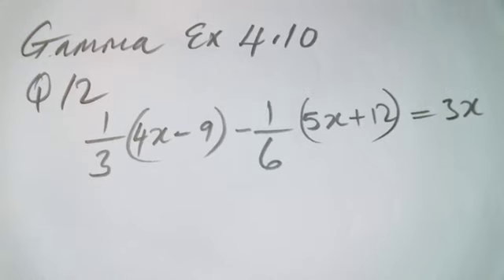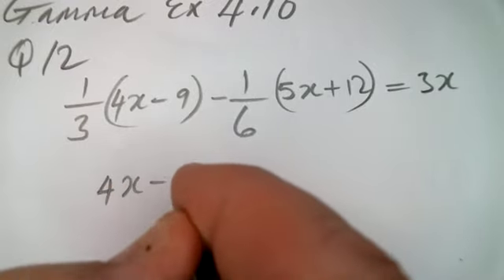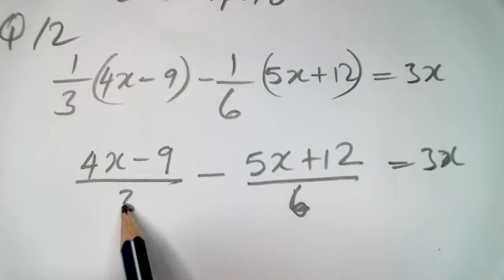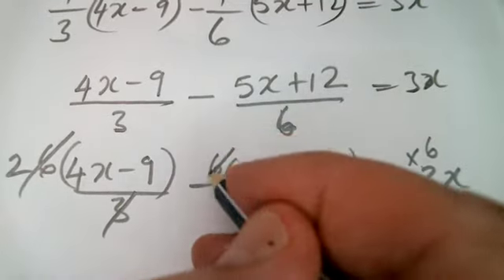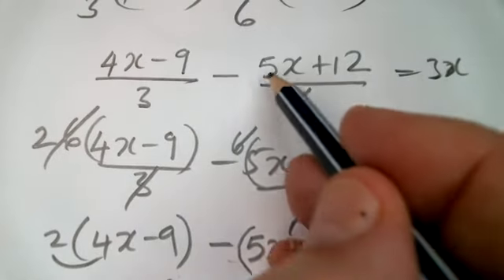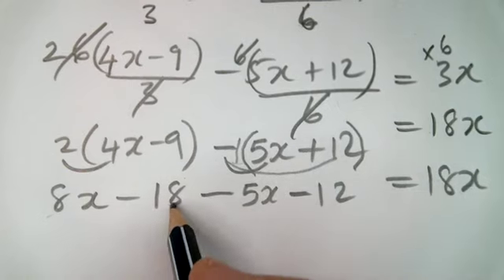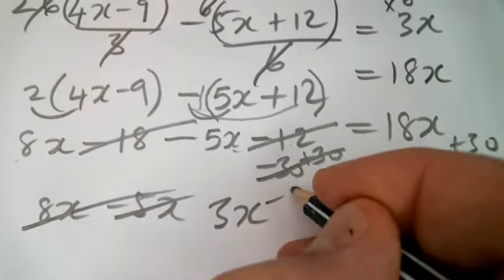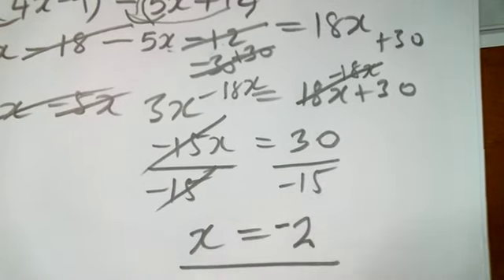Gamma Ex 4 10 Q12